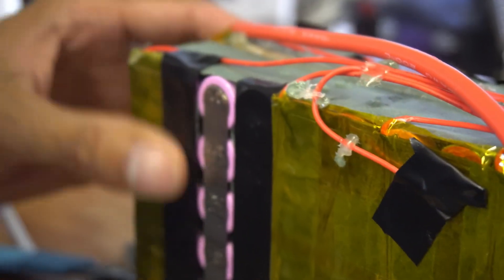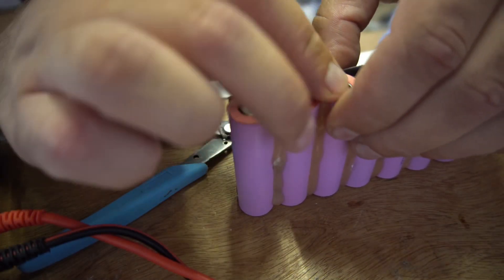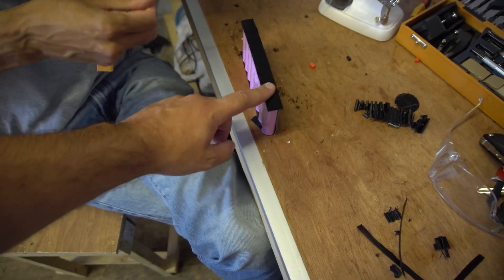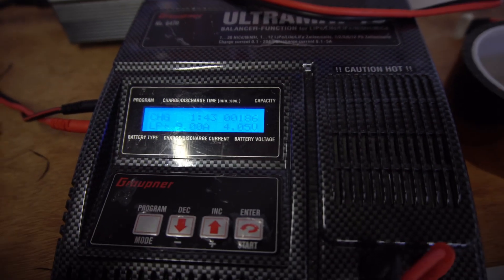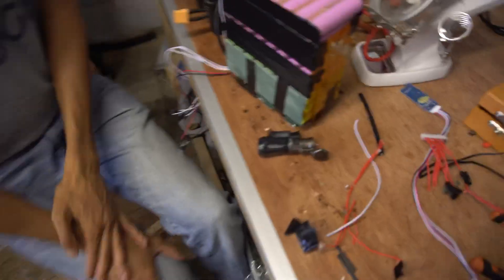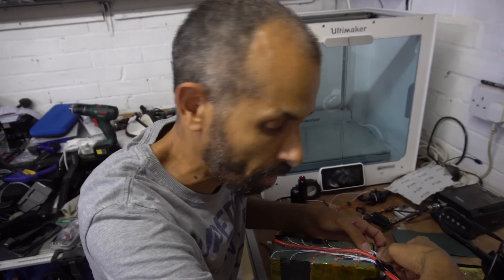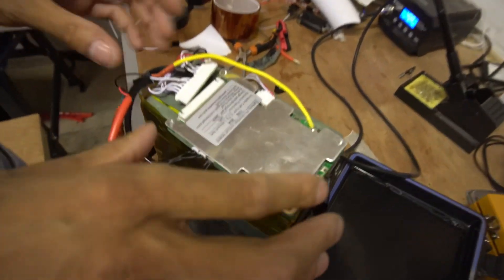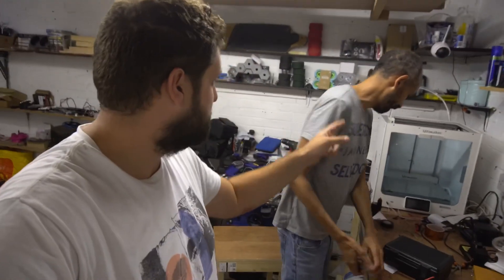Battery Emergency Surgery - Lost a P group! (Part 2)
Join us for the second part of this video where we finish the emergency surgery and install a smart BMS.